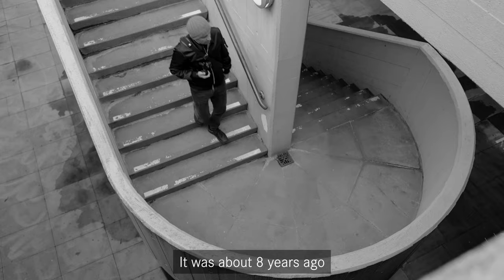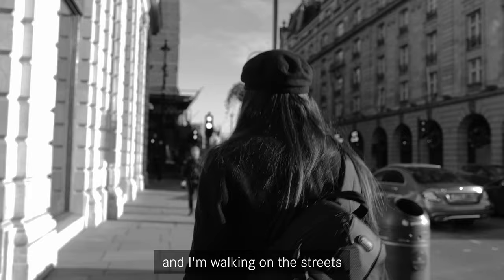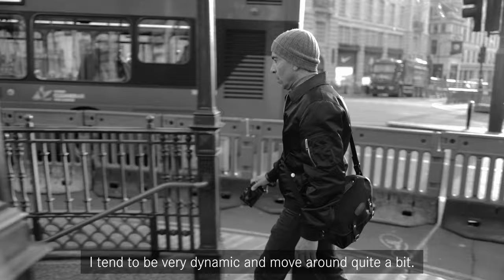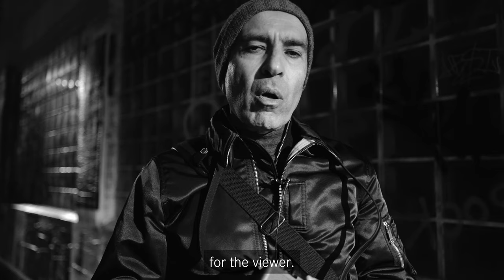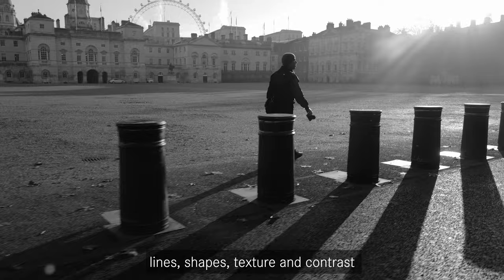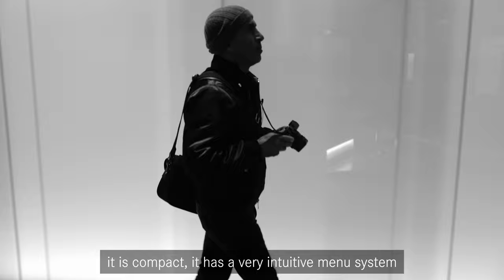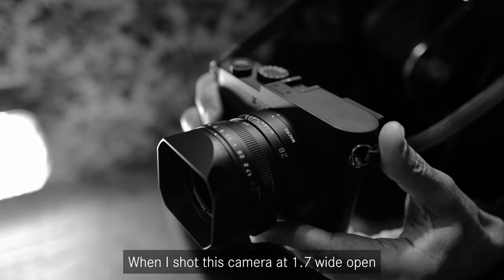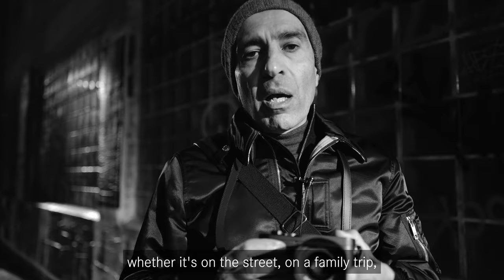Leica Q2 Monochrom // Review by Mo Barzegar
Shot by Mo Barzegar for the Q2 Monochrom launch, here he talks about the camera and his first thoughts.

This was shot entirely on the Q2 Monochrom, showcasing its video capabilities and much more.